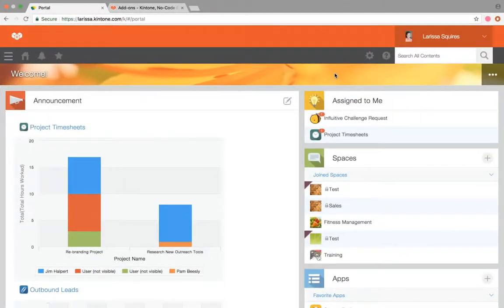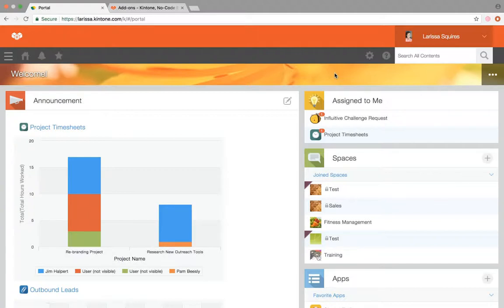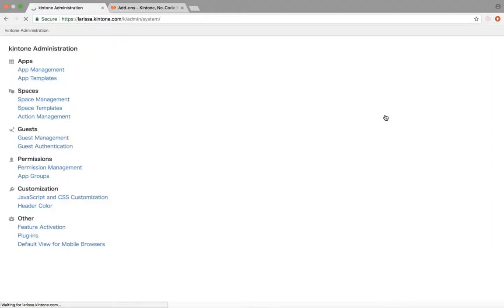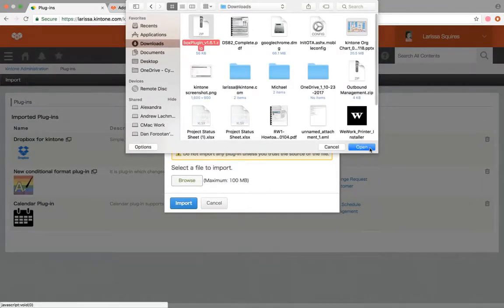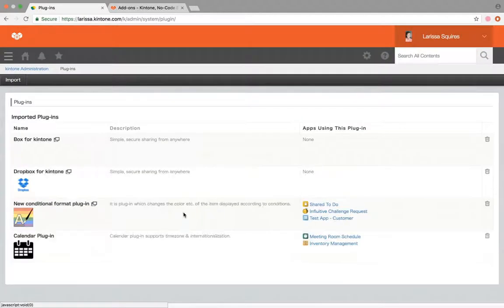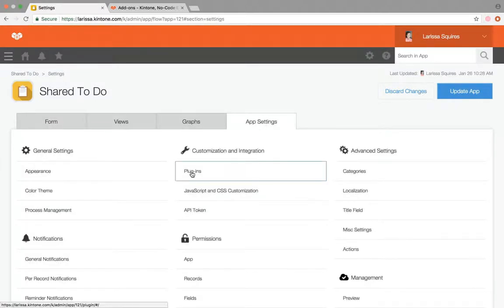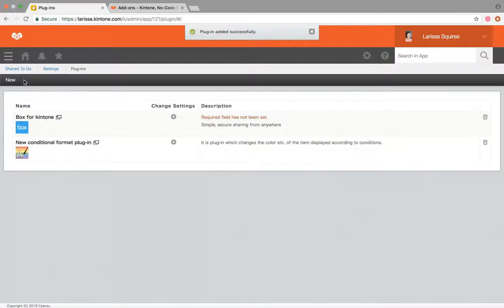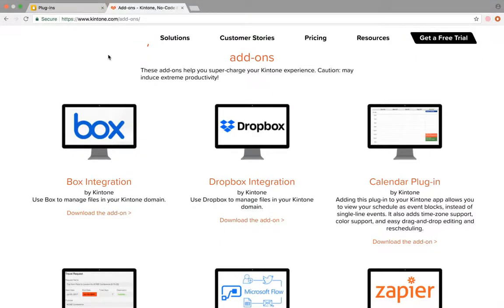How to Install Plug-ins in Kintone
Learn how to install plug-ins to your Kintone sub-domain to enhance an apps capabilities.

Plug-ins are packaged customization files that can be imported into your Kintone environment and installed into any number of your apps. Plug-ins provide an easy way for users to customize their workflow without having to alter any code.

There are two steps that need to be followed in order to use plug-ins within Kintone:

- The plug-in needs to be installed into Kintone.
     - This step has to be completed by a Kintone Administrator.
- The plug-in needs to be set up in an app.
     - This step can be done for each app by the apps administrator.

You can check out some of our available plug-ins on the Developer Network. As a Kintone Developer, you can also create custom plug-ins for your domain. Please note, plug-ins not included on our Add-ons page are not covered by Kintone Support.